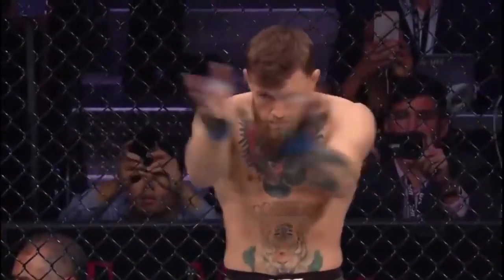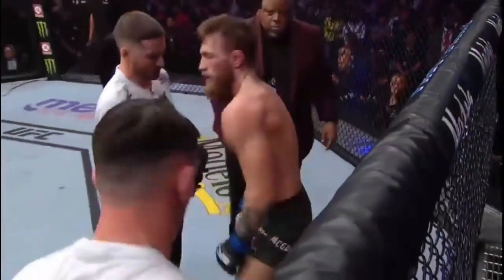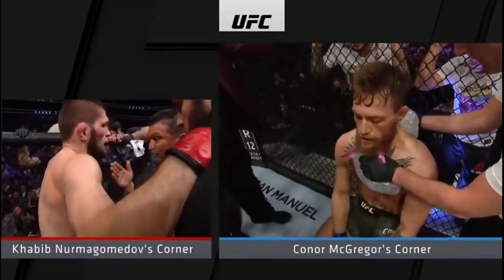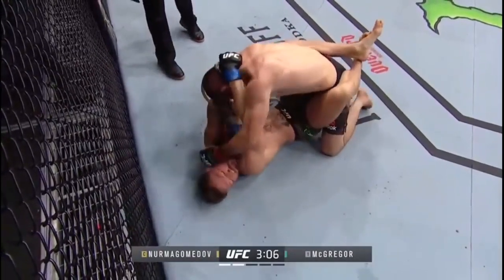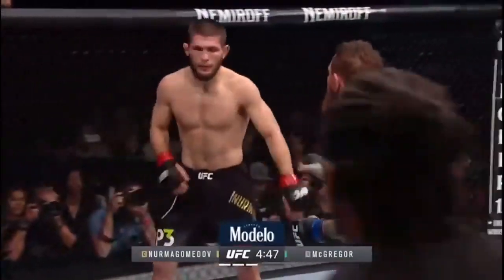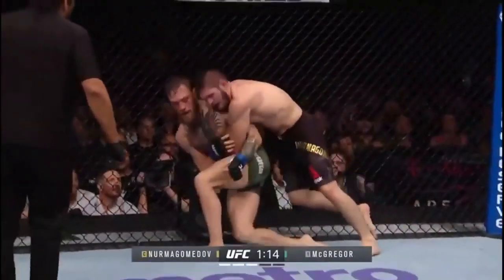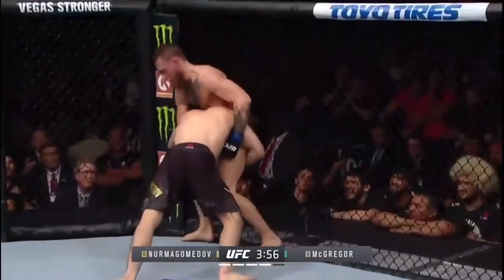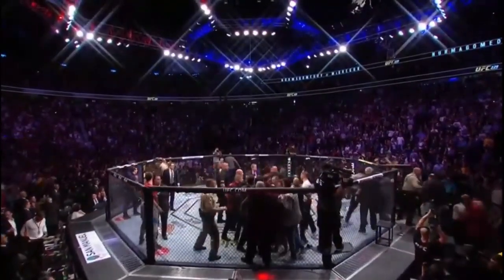النزال الكامل - المسلم حبيب نورماغوميدوف ضد المتوحش كونر مكريغور شاهد ذكاء حبيب ماذا فعل في النهاية